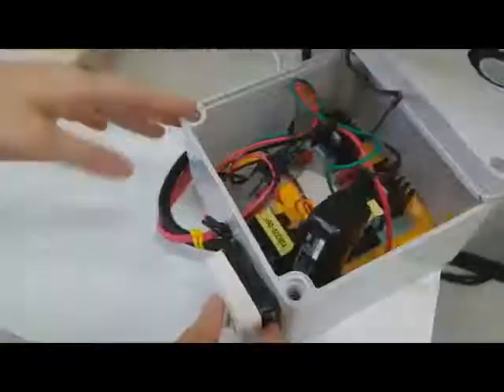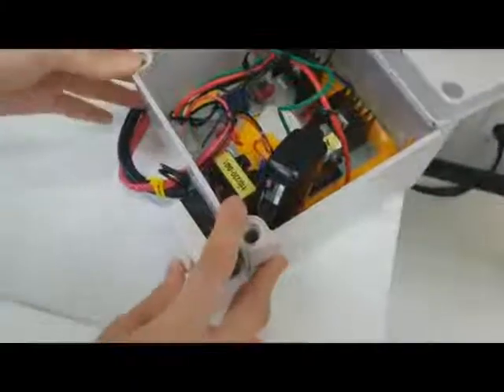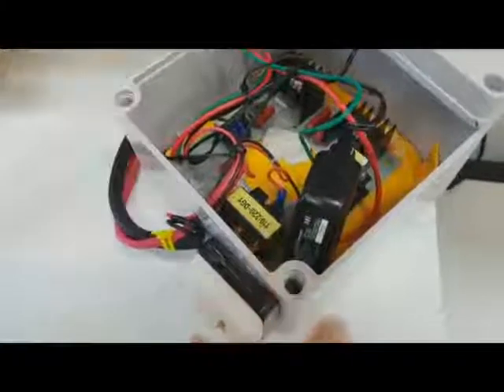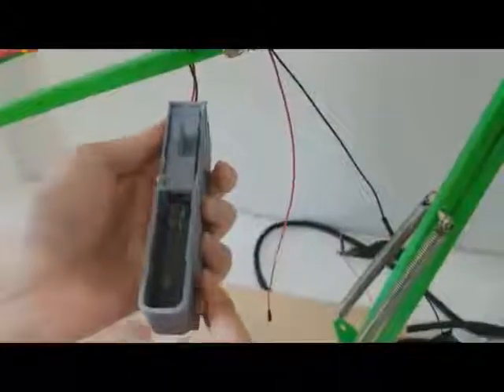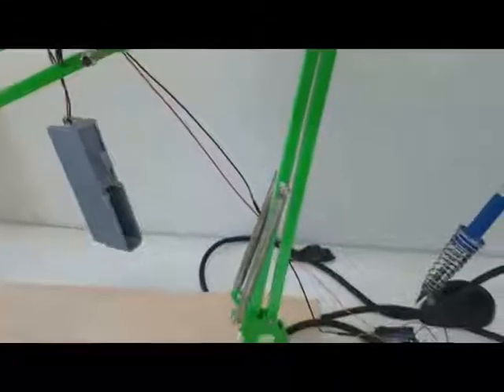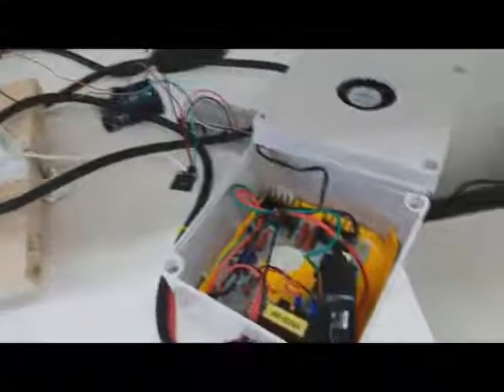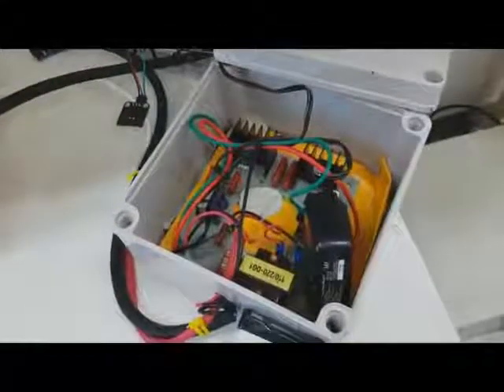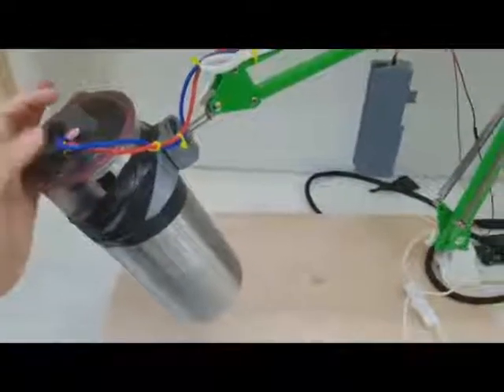Ultrasound and UV Light Dishwasher prototype